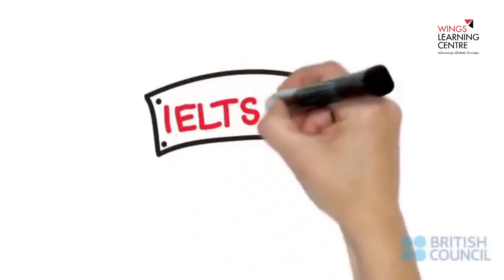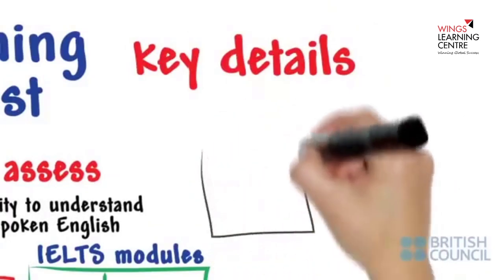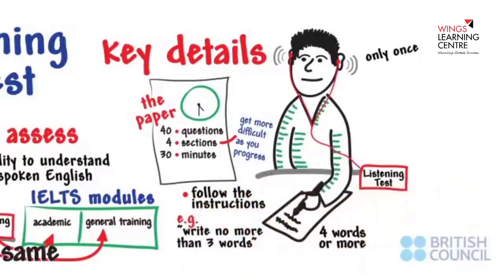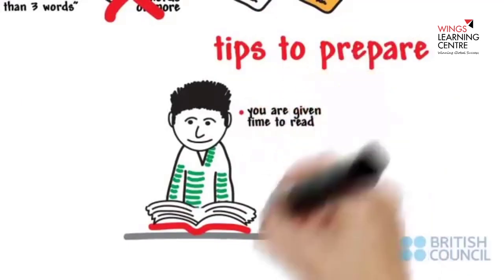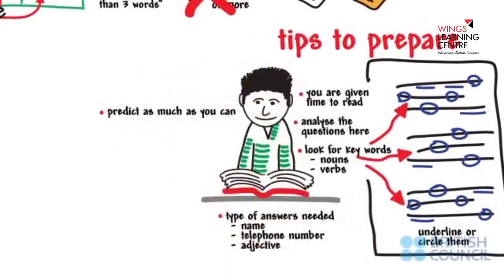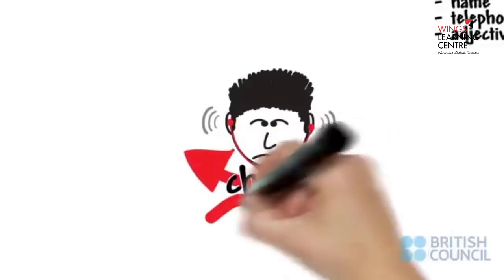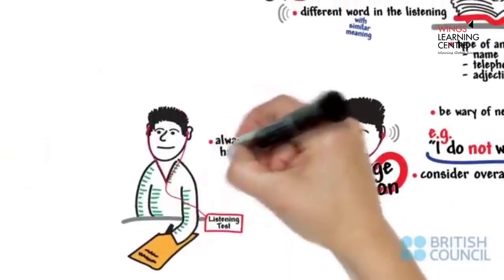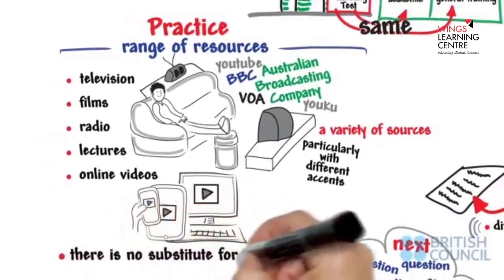Improve your English with WINGS Learning Centre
Address: WINGS Learning Centre,
House 55, Road- 4/A, Dhanmondi, R/A, Dhaka - 1209